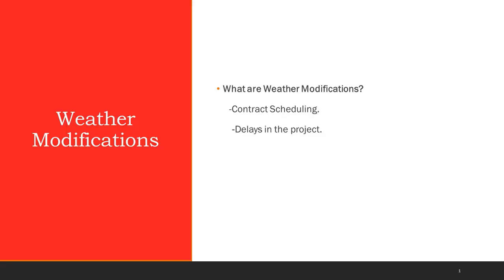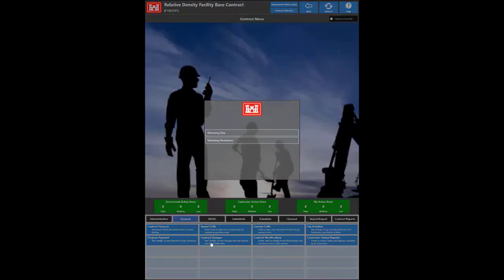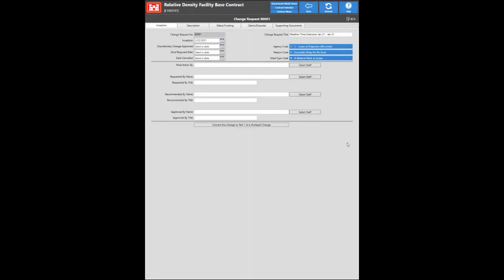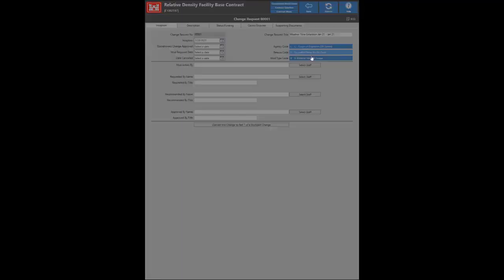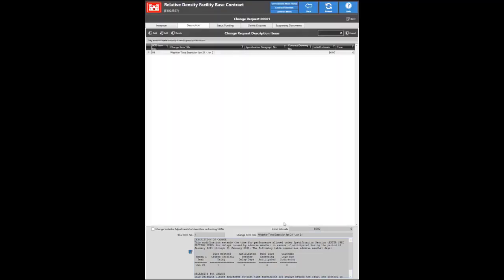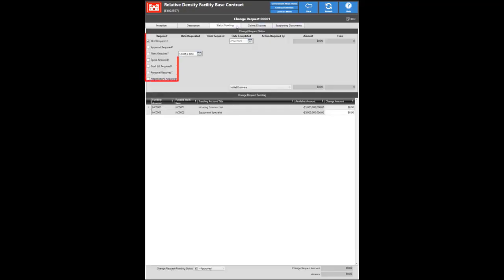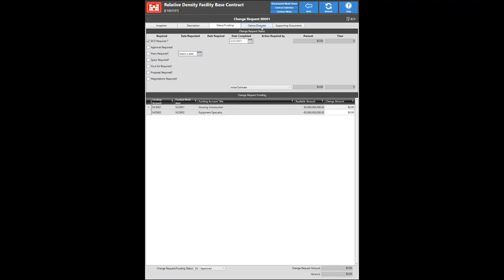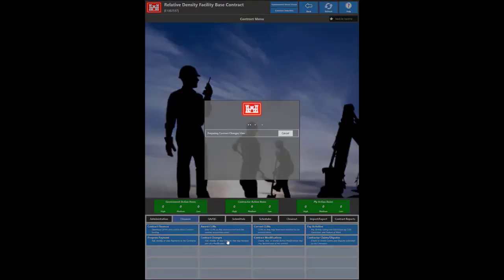How to complete a Weather Modification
Table of Contents:

0:00 - Introduction
0:12 - Weather Modifications Overview
0:34 - Completing a Change Request
6:56 - Summary

References:

Note: Dates for the weather modification are dependent upon the actual dates that the adverse weather caused delays.